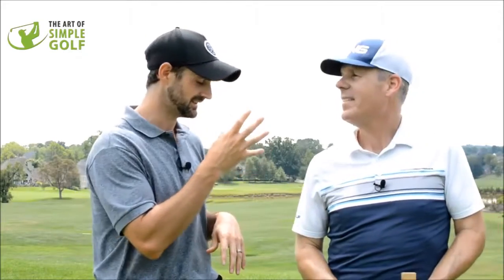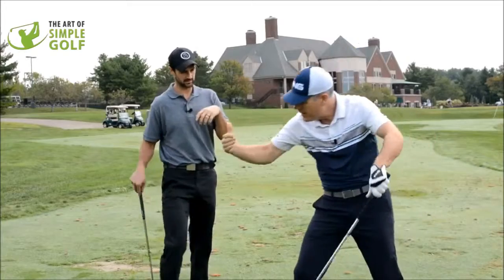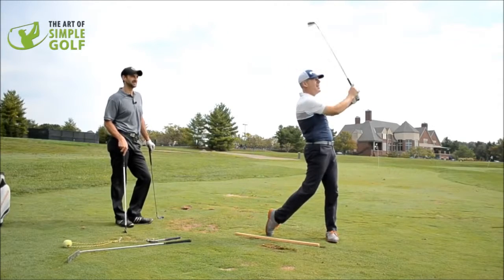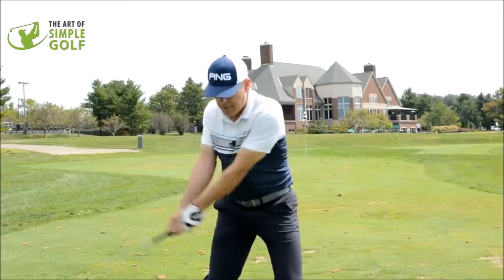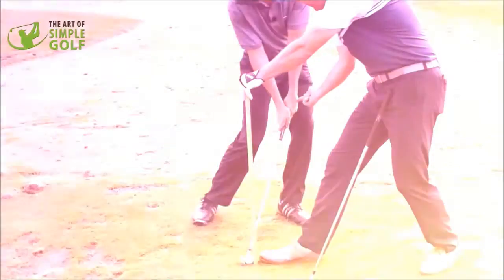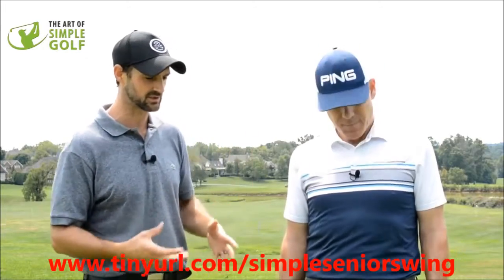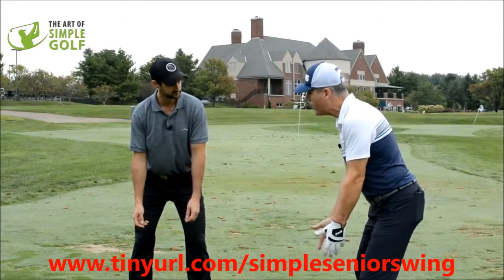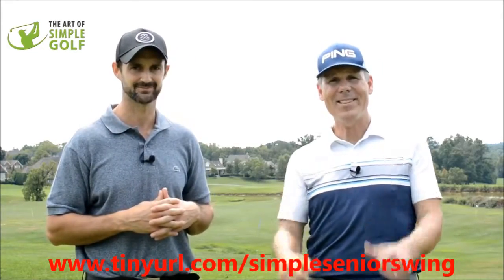Simple Senior Swing Course | AMAZING Simple Senior Swing System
Simple Senior Swing Course: The Simple Senior Swing!. (The ONLY Swing Developed By Professional Golf Instructors For Senior Golfers!)

Step-by-step, self-paced home study coursethat breaks down the six key components of the Simple Senior Swing
Videos can be downloaded onto your cell phone, tablet, iPad, etc, so you can take them with you in your pocket…

Here’s What You’ll Discover In The Senior Simple Swing Instructional System…

How to instantly master the “kinetic chain” and add 20, 40, or even 70 yards of distance to every drive…

The clubface trick senior golfers can use to eliminate skulls, shanks, and slices. It takes just moments to learn, but will dramatically increase your ball control…

A simple ‘posture change’ to hit straighter, more accurate shots than ever before…

How to “shape” your shots for the conditions with “micro-adjustments” to your swing.

Your buddies will be shocked at how you can perfectly fade the ball to follow a dogleg, even when you’re slamming 300  yard monster drives…

How to get the longest distance with the least amount of effort. You’ll shock the rest of your foursome as you (yet again) casually drive the ball off the tee like a shot from a cannon without breaking a sweat…

How to optimally lag your shot for the perfect swing plane, regardless of whether you’re on a hill, in the rough, or even in a bunker…

The little-known secret of a self-correcting grip. Imagine seeing your control and distance INCREASE as the game goes on, while everyone else fights frustration, exhaustion, and aching muscles…

How to take advantage of your body’s natural movement momentum to add 20, 30, or 40 yards to your iron game. Only a small minority of golfers have heard of this trick, and if just a moment, you’ll be one of them…

And of course a whole lot more, including effective swing drills that “lock in” the muscle memory for these techniques. Simple Senior Swing Course